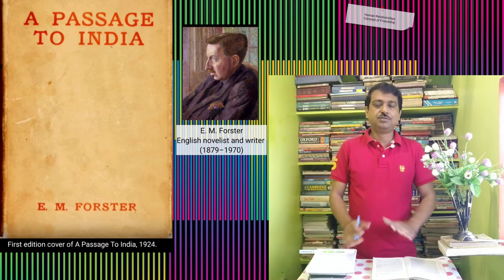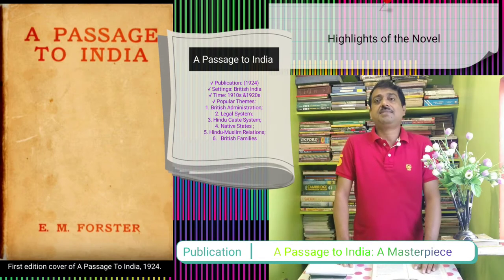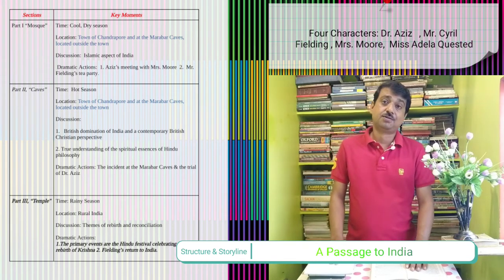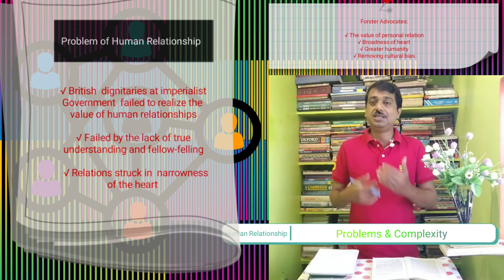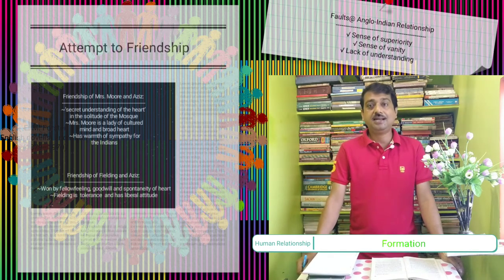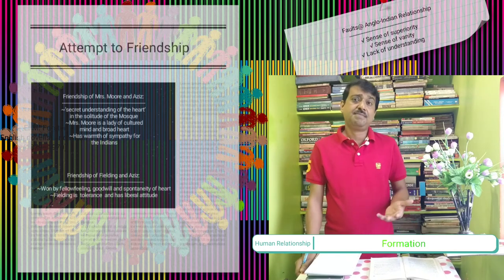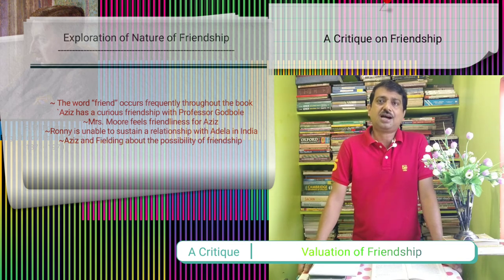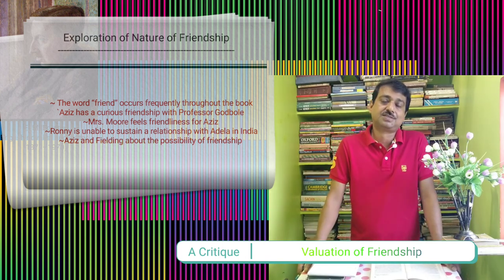Human Relationships | E. M. Forster's "A Passage to India"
E. M. Forster (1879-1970) is such an English novelist who wrote in a style notable for its conciseness and fluidity, exploring the attitudes that create barriers between people.  In Fact there are so many currents and crosscurrents of themes in  E.M. Forster's A Passage to India, such as Culture Clash, study of Human Relations or Friendship, Public vs. Private Life, Ambiguity, God and Religion. Among them Human relationships are obviously the most interesting.

Highlights

What is the significance of the relationship between Dr Aziz and Mrs Moore?
Why does the relationship between Aziz and Fielding fail?
What is EM Forster's Passage to India about?
What is the message of Passage to India?
What is E.M. Forster's Passage to India about?
What is the message of A Passage to India?
Is Passage to India based on a true story?
How many parts are there in E.M. Forster's A Passage to India?

Chapters

00:00 Introduction
01:39 A Passage to India: A Masterpiece
03:49 Structure & Storyline of A Passage to India
08:25 The Problem of Human Relationship
04:18 Formation of a Personal Relationship
15:23 Valuation of Friendship : A Critique
 21:02 When does  Human Relationship  Collapse?
22:22 Conclusion

No part of this blog publication may be reproduced or transmitted in any form or by any means, electronic or mechanical, including photocopy, recording, or any information storage and retrieval system for commercial purpose, without permission in writing from the publisher.